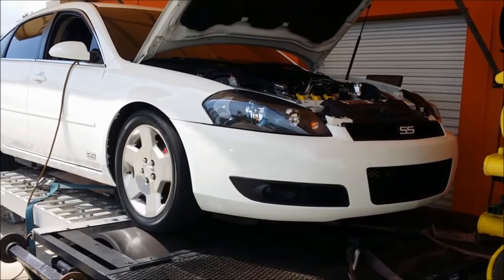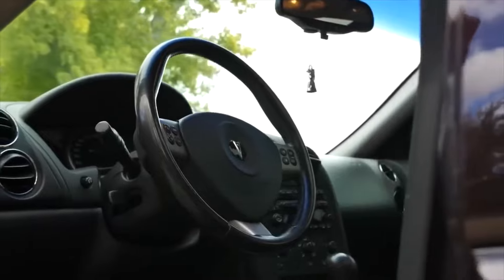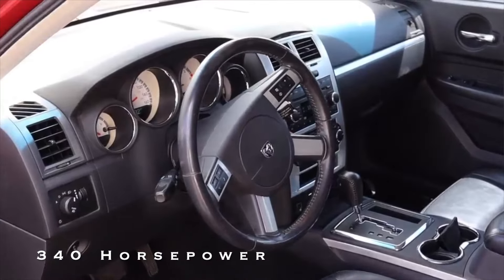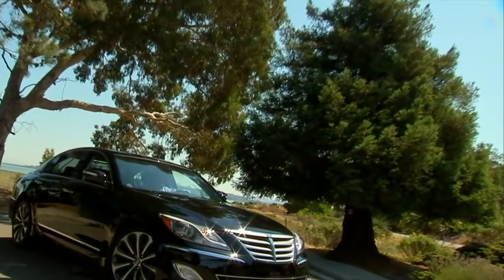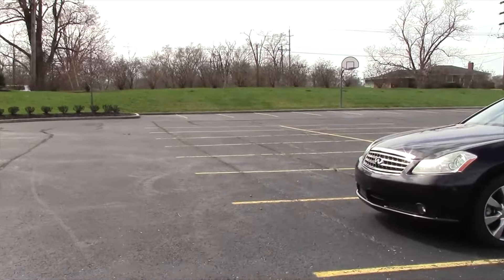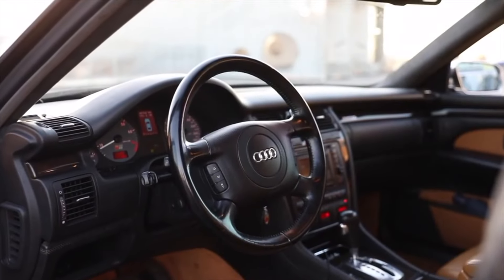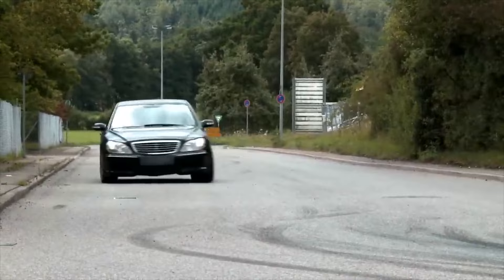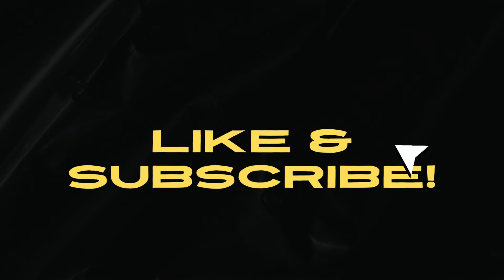The FASTEST Sedans Under $5000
Ready to feel the thrill of speed without breaking the bank? In this video, we're taking a fast-track journey through the world of affordable sedans that deliver high-octane performance, all for under $5000. Whether you're a budget-conscious speed enthusiast or simply seeking an exhilarating daily driver, join us as we uncover the hidden gems that make the fast lane accessible to everyone.

In this video the following vehicles are shown:

- Chevrolet Impala SS
- Pontiac Grand Prix GXP
- Volvo S80 V8
- Dodge Charger
- Hyundai Genesis
- BMW 750i
- Infiniti M45
- Audi S8
- Jaguar XJR
- Mercedes-Benz S55 AMG

cheap cars under $5000
fastest cars under $5k
fast cheap cars
cheap fast cars under $5000
cheap fast cars
fast cheap cars under $5000
fun cheap cars under $5000
cheap cars that are fast
cheap
cheap sportscar
sportscars under $5000
cheapest sports car
sports car under $5000
cars under $5k
first cars
cheap performance cars
cool cheap cars
cars under $5000
cheap cars under $5k
Fast cheap cars
fast sedans
Fast sedans under $5k
Chevy
GM